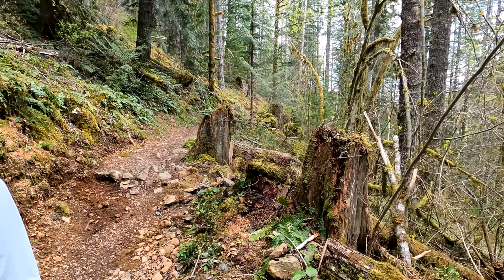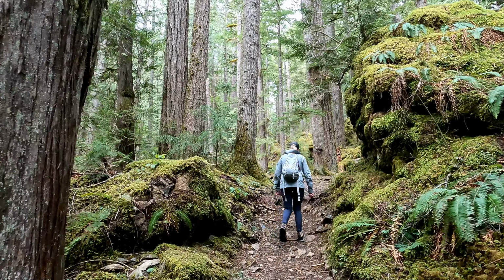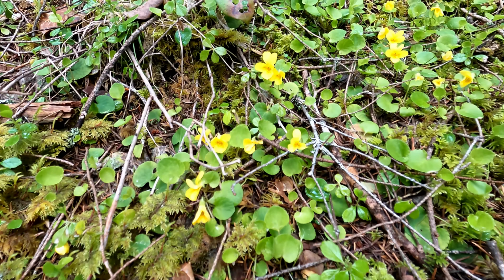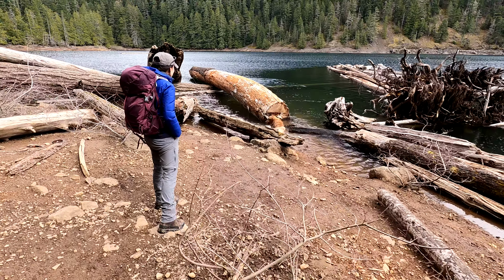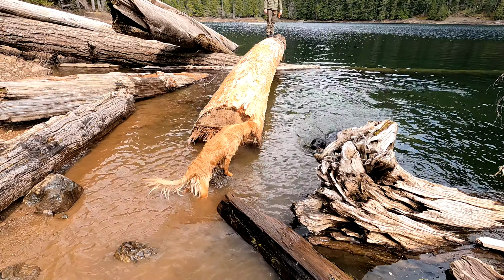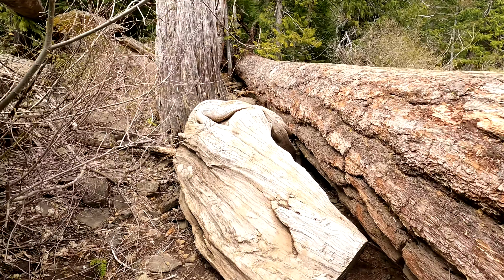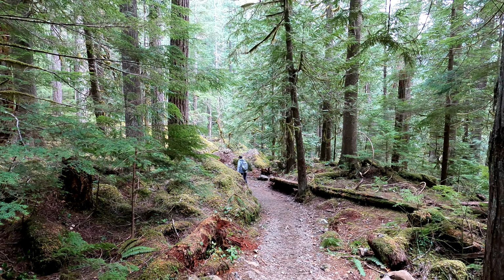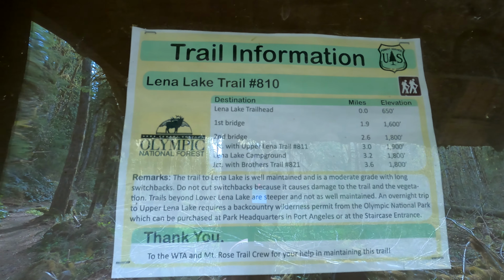Lena Lake Olympic Peninsula Hike with Dogs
A Toyota Sunrader camper full of dogs and family travel to the Olympic National Forest for a day hike/tramp to a pristine mountain lake.  Dogs swim for sticks, with some great bonus drone footage of the lake.  Hike starts at 650' and reaches 1800' over 3.2 miles each way. Campsites are dotted along the lake for a great base camp.  One could continue deeper into the Olympic National Park and visit Upper Lena Lake (no dogs allowed) - but that's left for a future adventure!